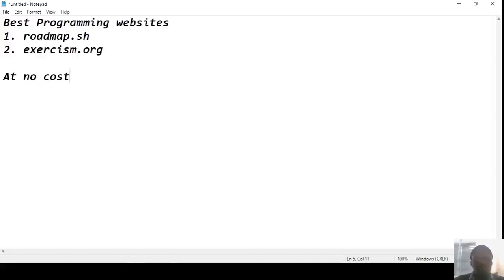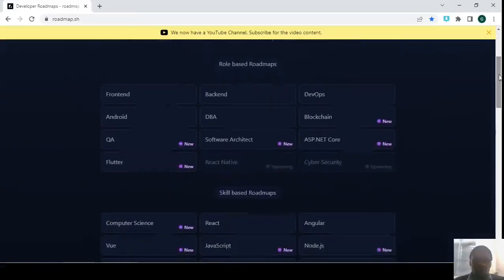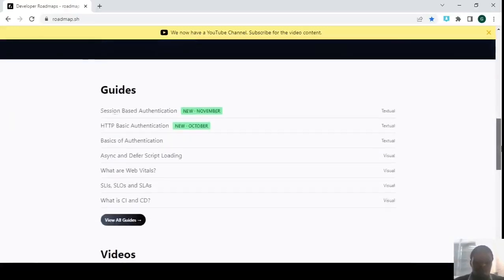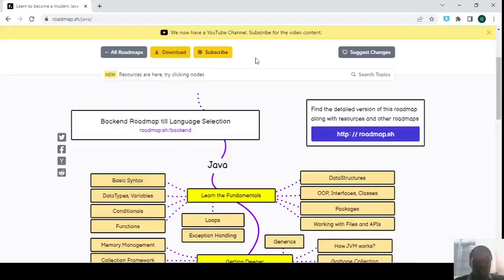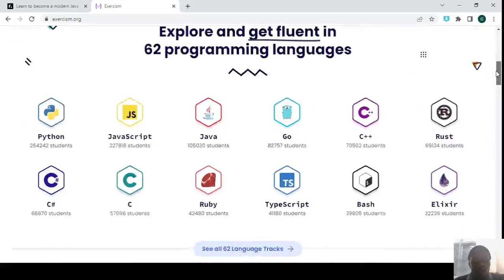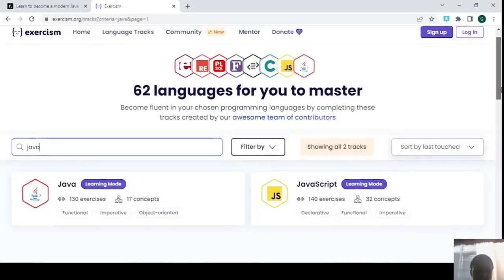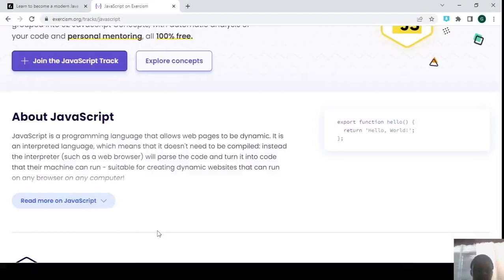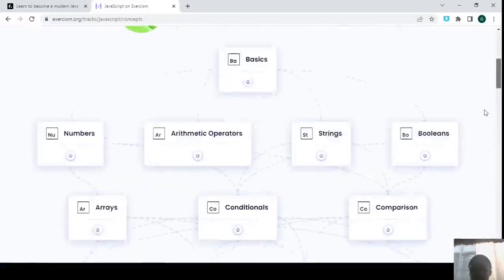Ng_Technologies_Ug_Best Websites For One To Learn Programming For Free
These are one of the best websites forever for programming basics, Learn different languages 62 for free such as Java, Javascript, Flutter, C+, C#, VB, Python, and many more.